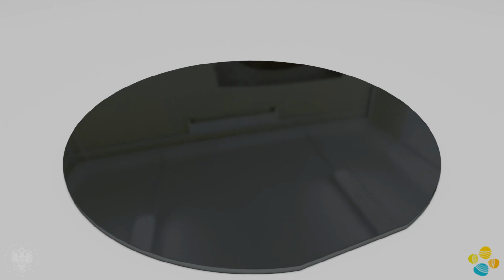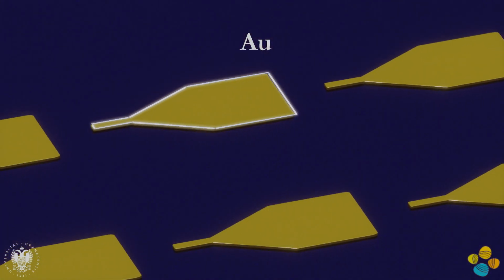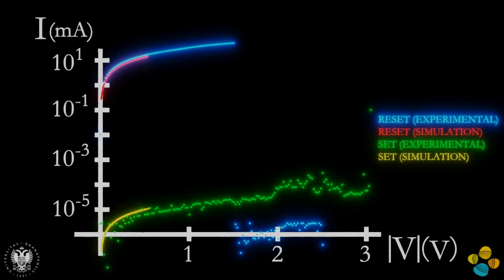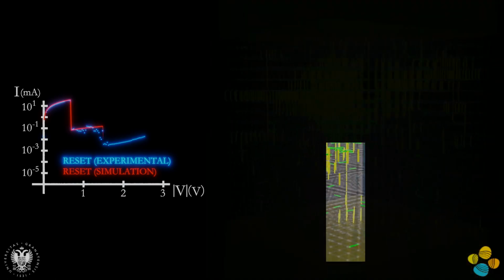3D simulation of conductive nanofilaments in multilayer h-BN memristors. A circuit breaker approach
Introduction. Memristor Basics and Operation- 00:00
Memristors in Nonvolatile Memories and Neural Networks - 00:35
Fabricating Advanced Memristors - 00:45
Role of Native Defects in Memristors - 02:10
Simulator Description and Operation - 02:36
Conductive Nanofilament Formation and Rupture - 04:23
Role of the temperature - 04:52
Reproduction of Experimental Set and Reset Processes - 05:03

A 3D simulation of conductive nanofilaments (CNF) in multilayer h-BN memristors is performed. To do so, a simulation tool based on circuit breakers is developed including for the first time a 3D resistive network. The circuit breakers employed can be modeled with two, three and four resistance levels; in addition, a series resistance and a module to account for quantum effects, by means of the quantum point contact model, are also included. Finally, to describe real dielectric situations, regions with a high defect density are modeled with a great variety of geometrical shapes to consider their influence in the resistive switching process. The simulator has been tuned with measurements of h-BN memristive devices that have been fabricated with CVD grown h-BN layers and later electrically and physically characterized. We show the formation of CNFs that accounts for filamentary charge conduction in our devices. Moreover, the simulation tool is employed to describe partial filament rupture in reset processes and show the low dependence of the set voltage on the device area that is seen experimentally.